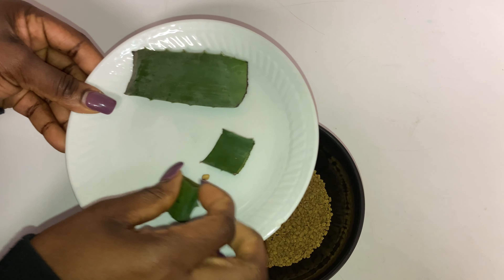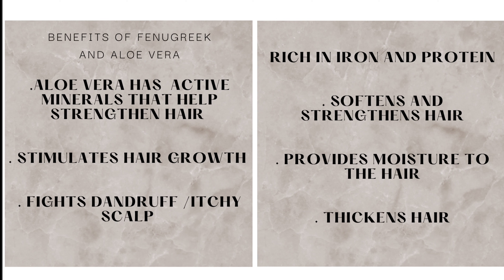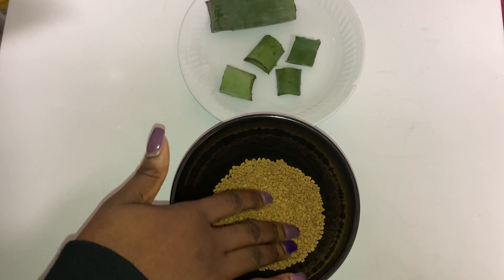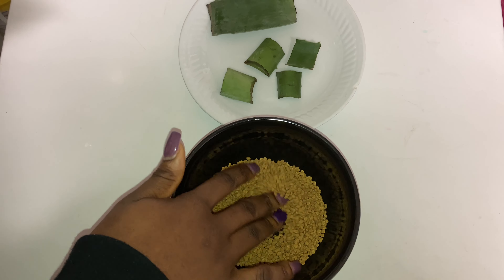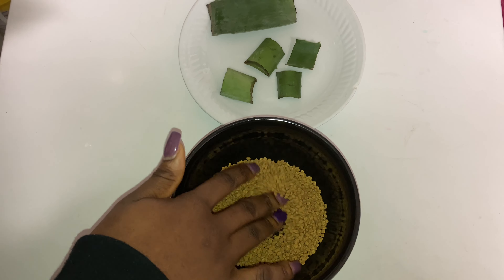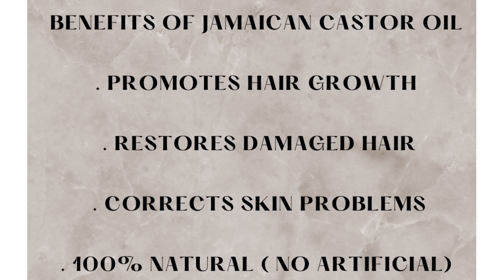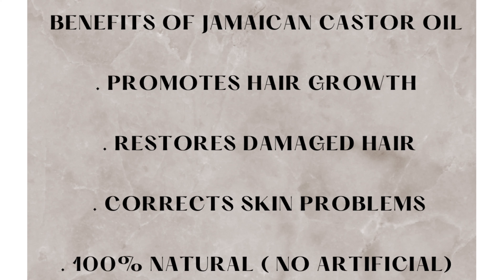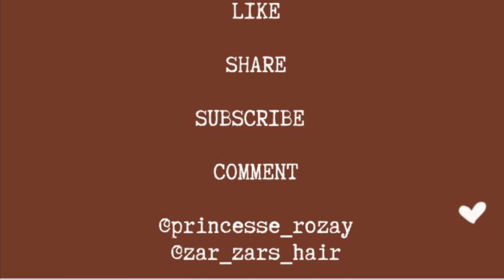DIY FENUGREEK & ALOE VERA SPRAY| FAST HAIR GROWTH TREATMENT| FENUGREEK FOR MASSIVE GROWTH| LEAVE IN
Do not rinse out this spray and don't forget to apply it consistently for at least 21 days.

THINGS YOU NEED FOR THE SPRAY
. SPRAY BOTTLE
. FENUGREEK SEEDS
. ALOE VERA
. ESSENTIAL OILS (TEA TREE, ROSEMARY, PEPPERMINT ETC)- OPTIONAL